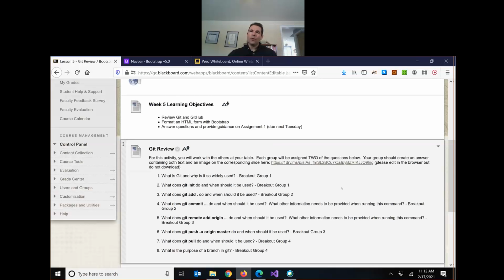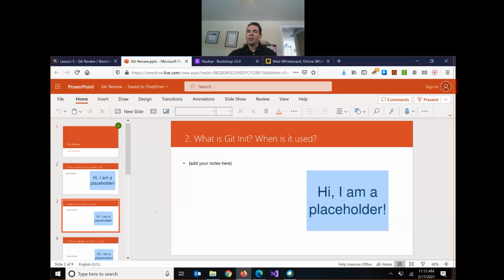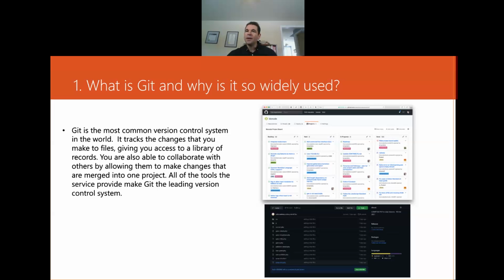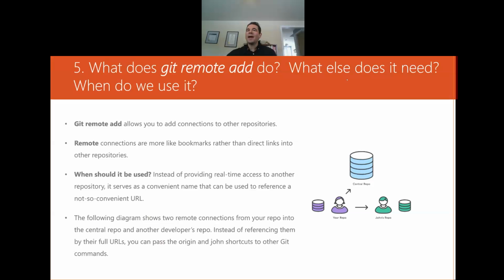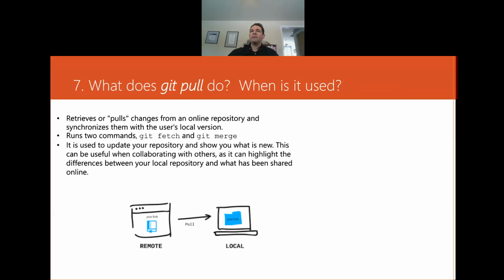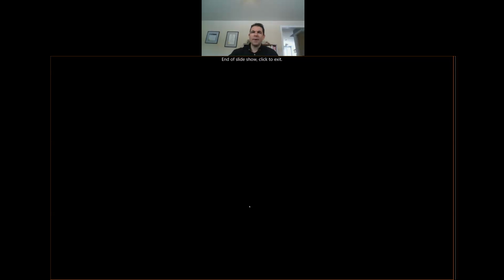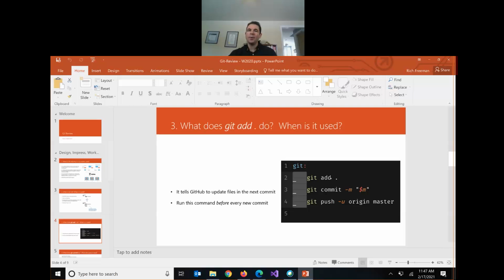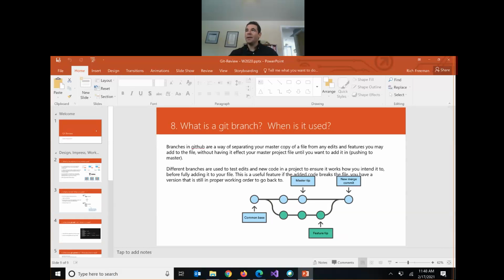COMP1006 L5 Part 1 W21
Git Review